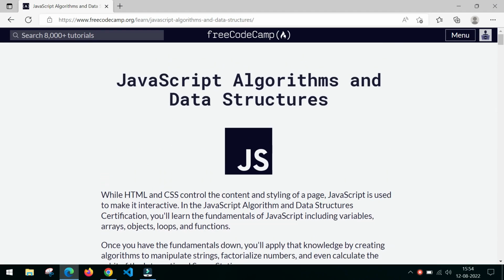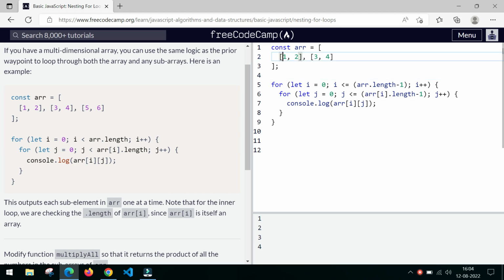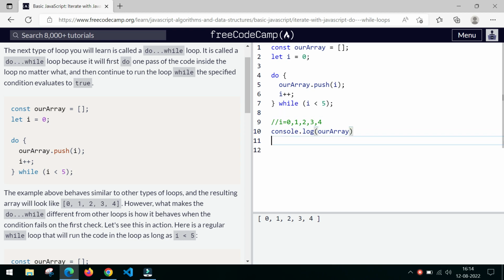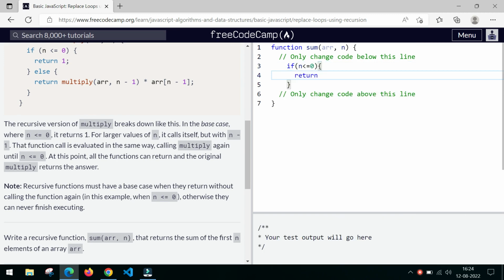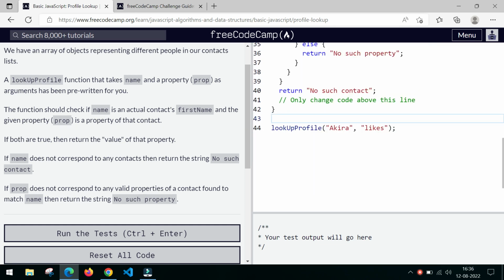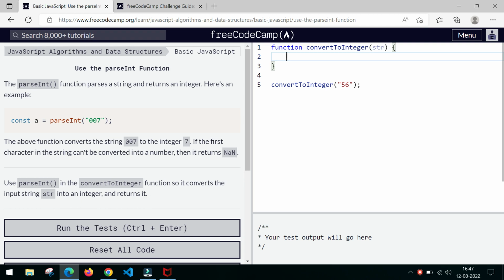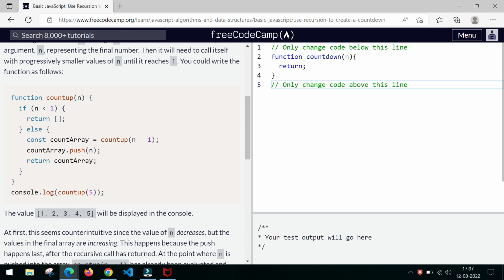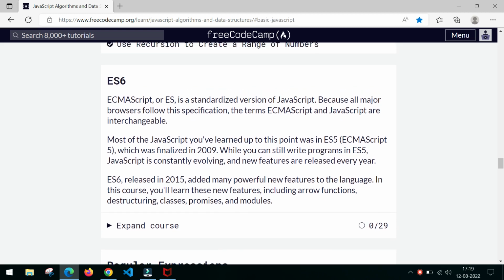JavaScript - Basics - Full Stack Development - Class 55